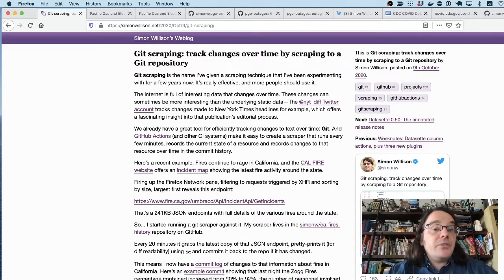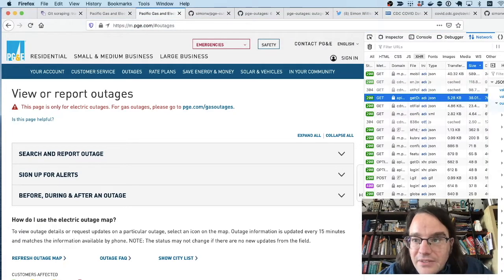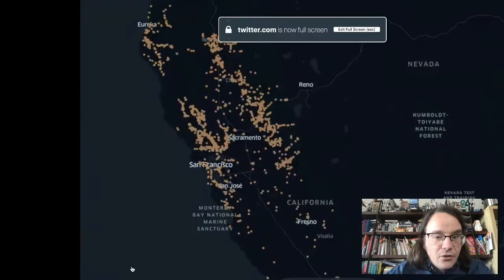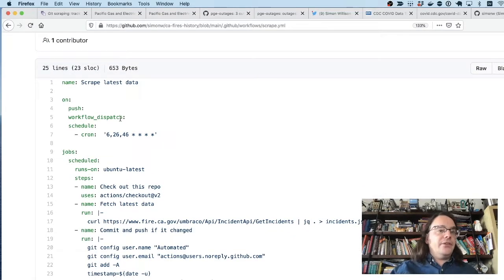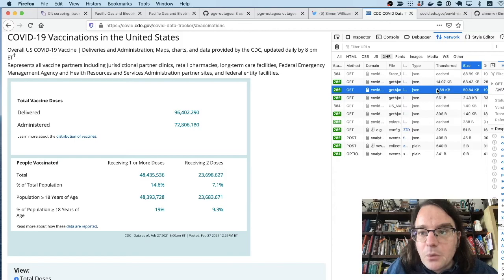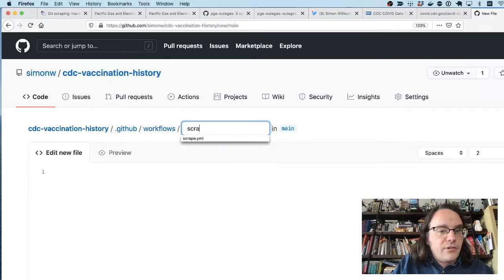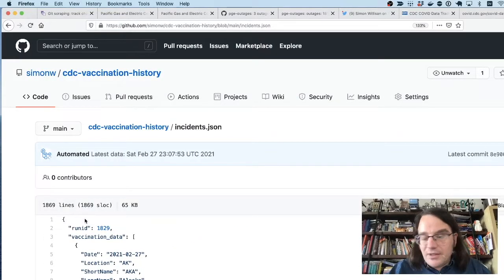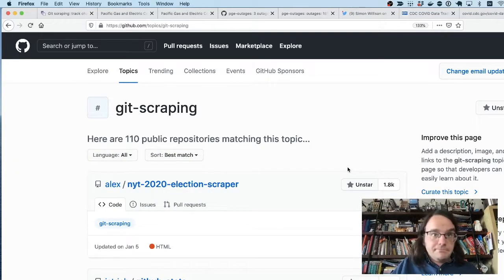Git scraping: tracking changes to a scraped data source using GitHub Actions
5 minute lightning talk describing Git scraping, a technique for creating a history of changes to a scraped data source using a scraper that writes to a git repository, powered by scheduled GitHub Actions.